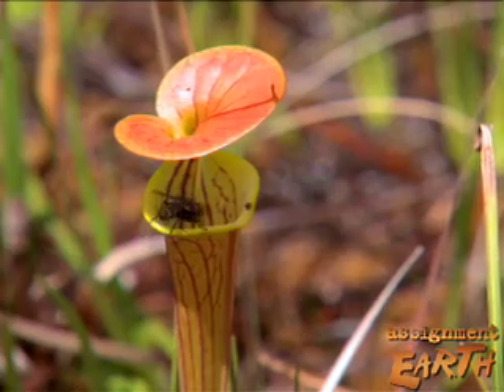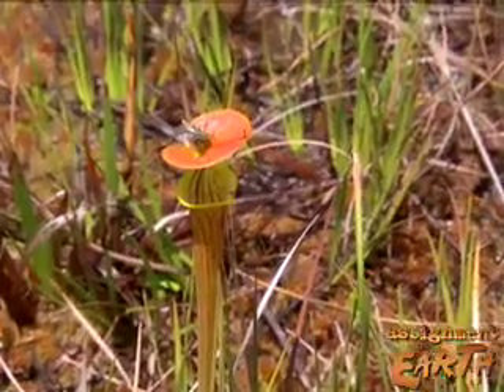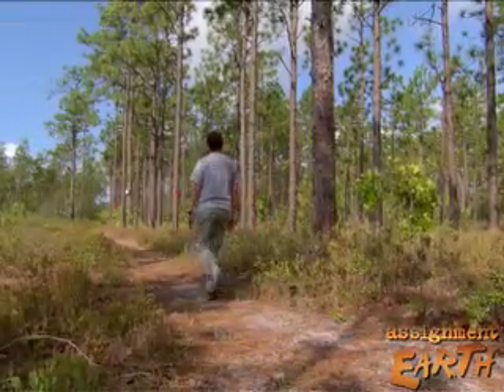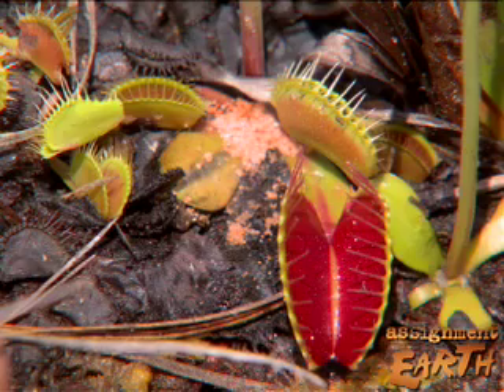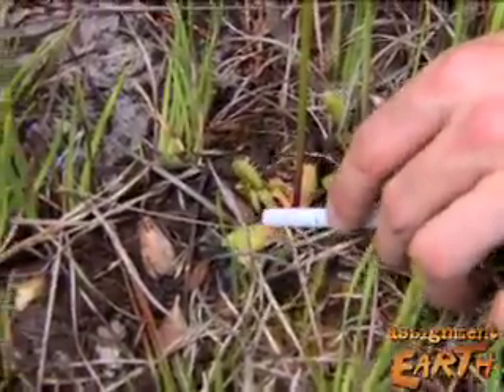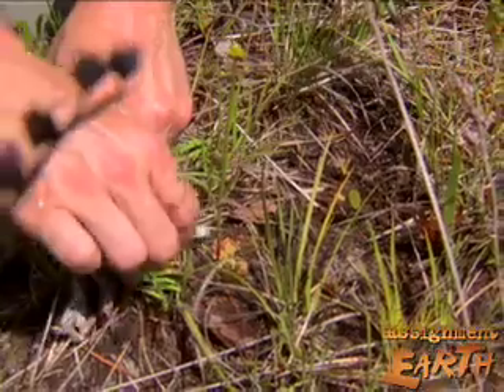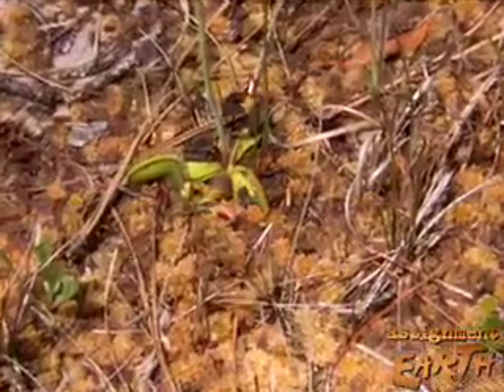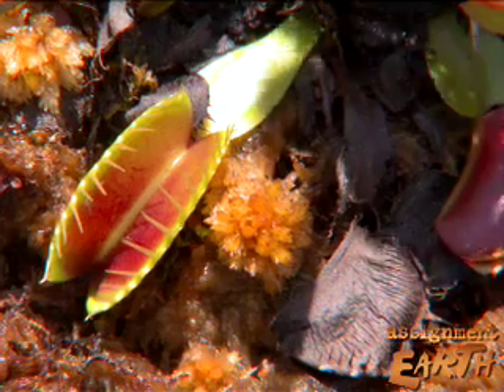Venus Flytrap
With poachers threatening the survival of this insect-eating plant, marking them with dye helps to prosecute thieves.